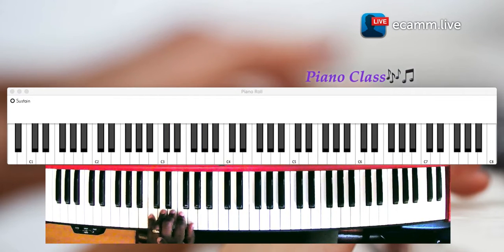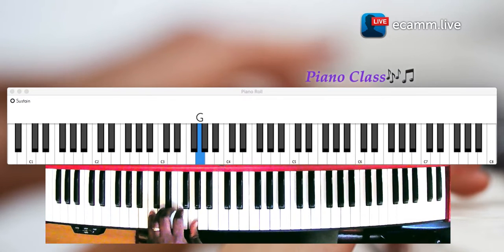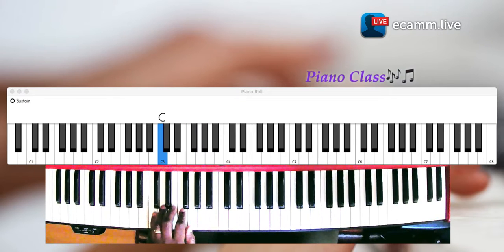Piano Class for beginners. Basic progressions and chords for Your Goodness is running after me.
Class recorded for young children in my piano class.